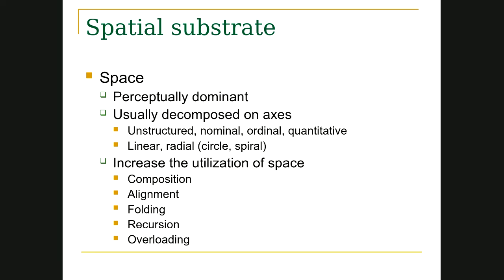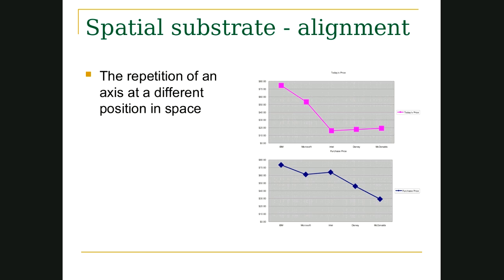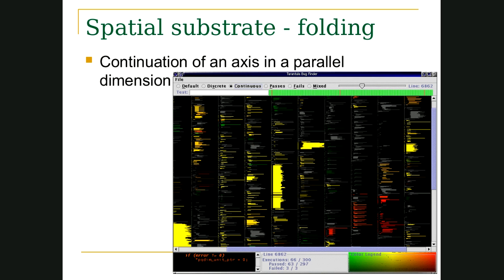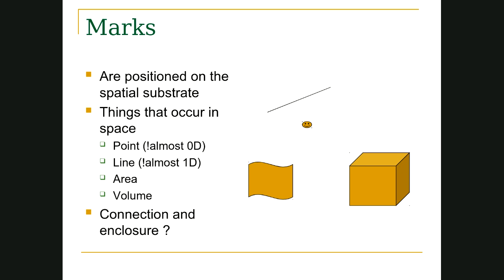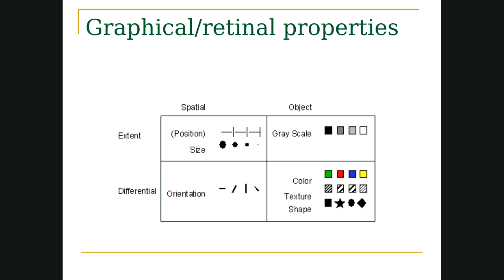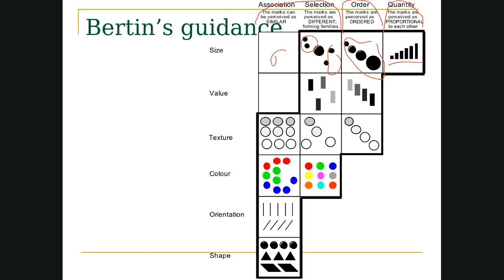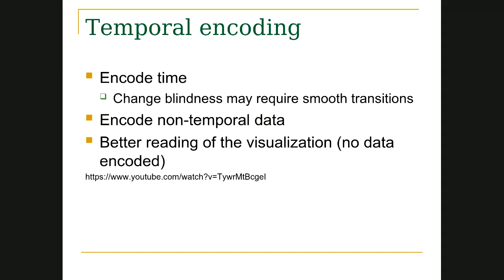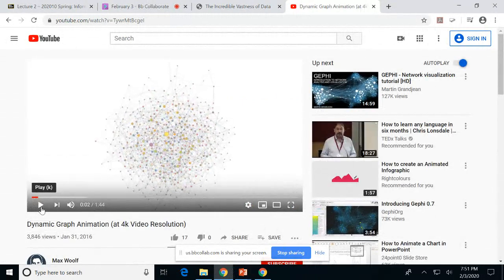w03c03-old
MIS_5345-Information_Visualization